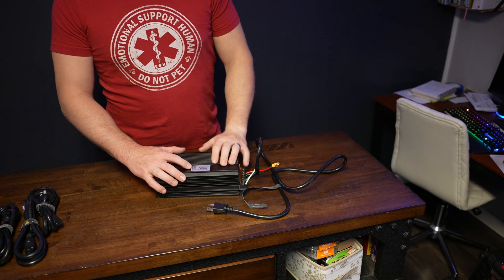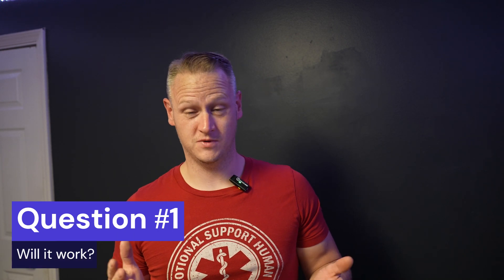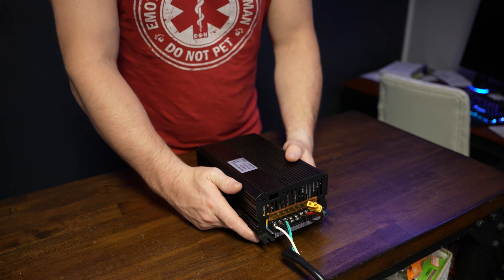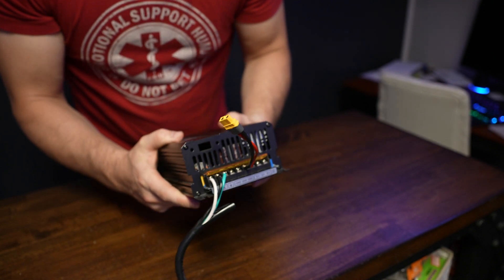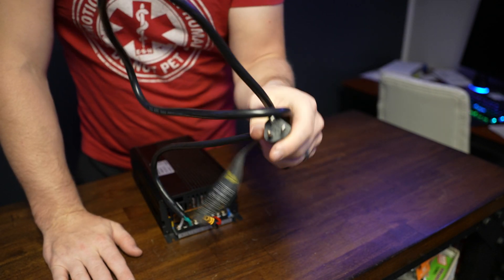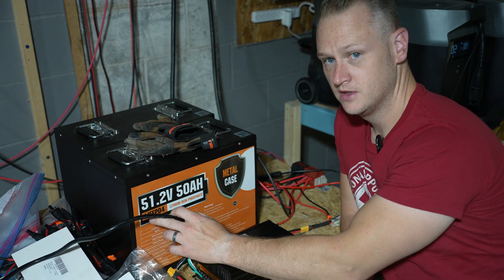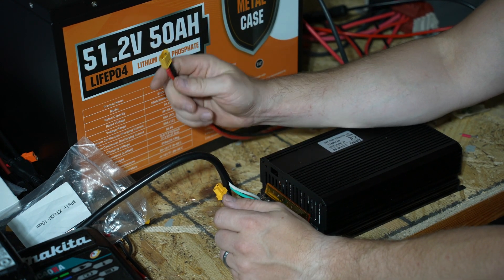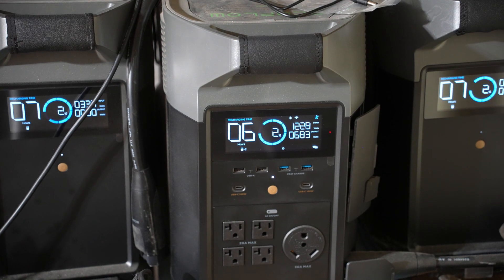Ecoflow Delta Pro - Using an AC Switching Power Supply to extend your Delta Pro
In this video, the 3rd so far in exploring how to power your Delta Pro with an external battery bank (and thereby extend the overall capacity of the Delta Pro). I look at using a switching power supply. The supply converts from AC into DC which can be used by the Delta Pro's xt60i solar input port. Although inefficient (effectively converting from DC to AC and then from AC back to DC), it does seem more reliable and safer than the DC to DC Boost converters I tried in part 2. Watch the whole video for more details.

- AC to DC Switching Power Supply I used in this video